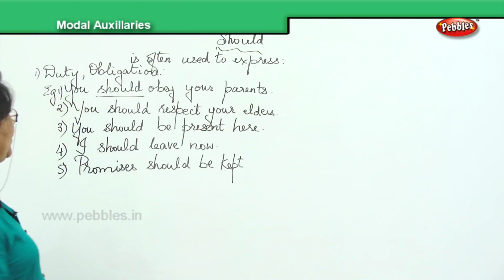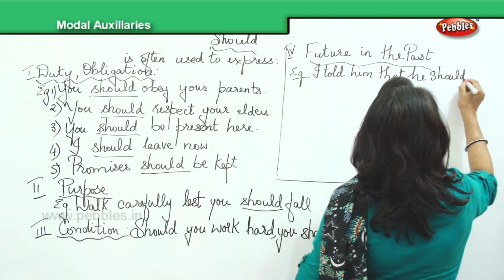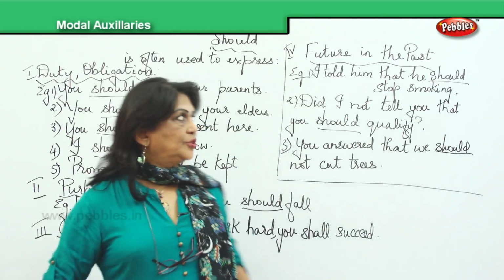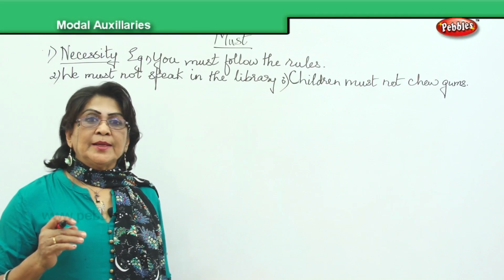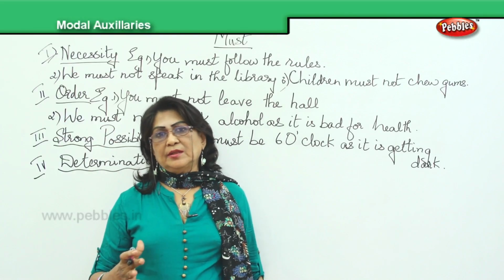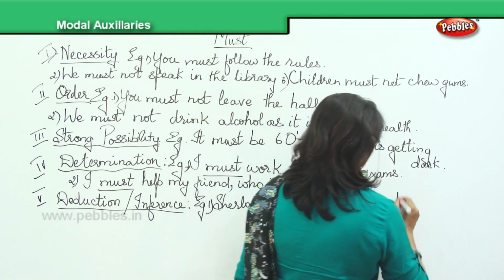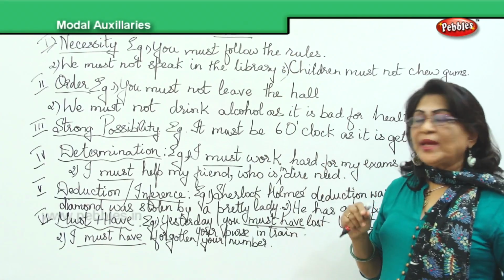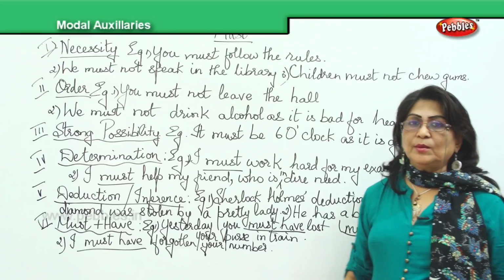English for competitive Exams | Modal Auxiliaries-2 | How to prepare English Section for Exams